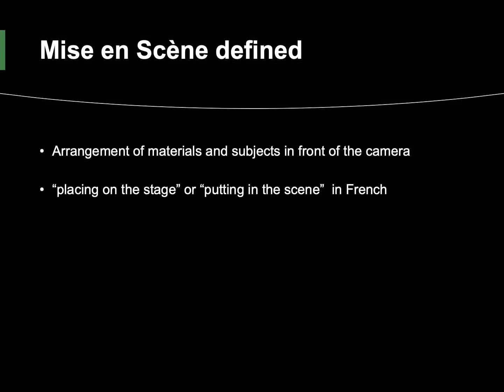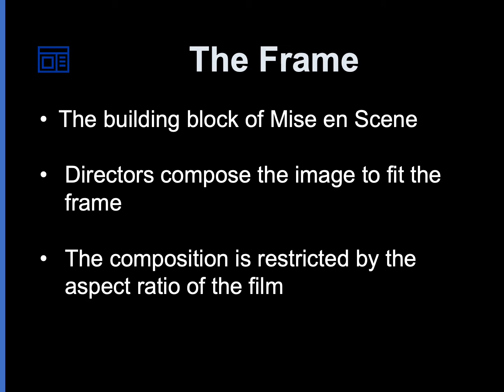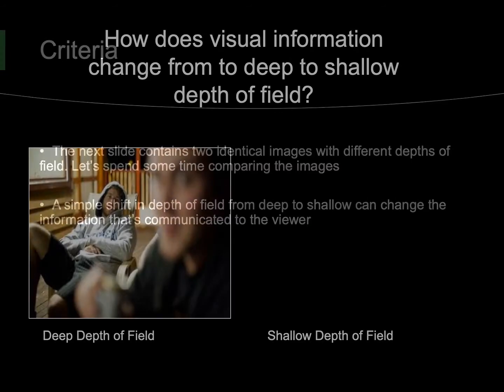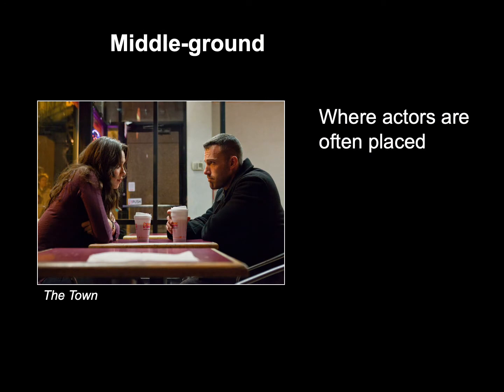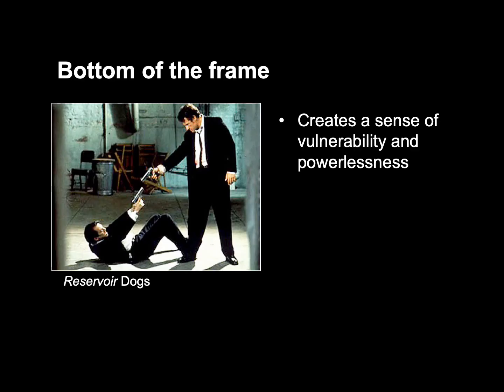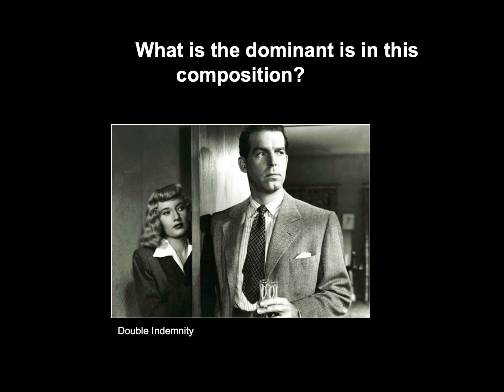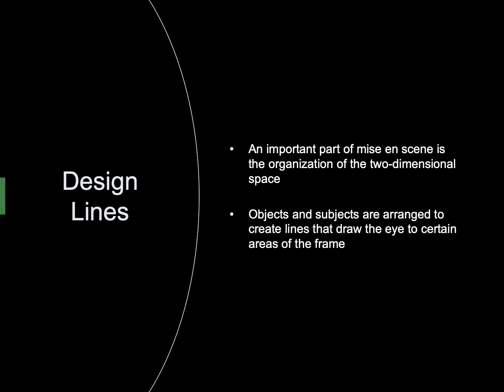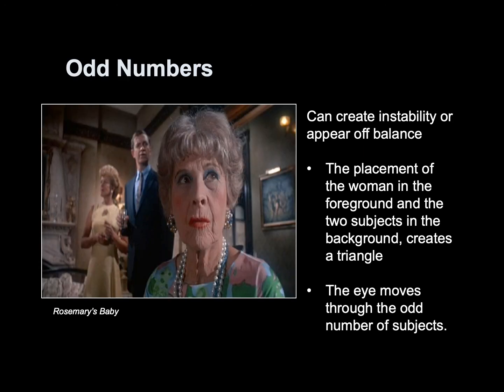Mise en Scene Part One 12 weeks